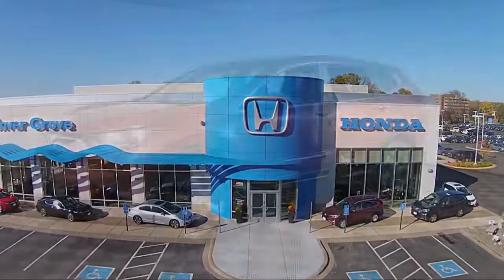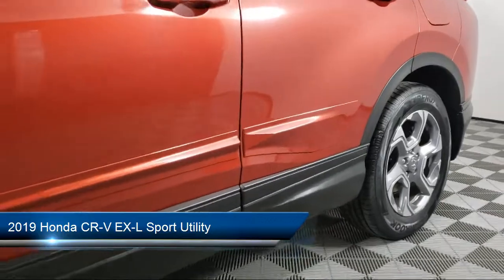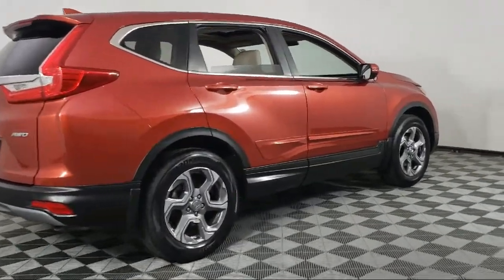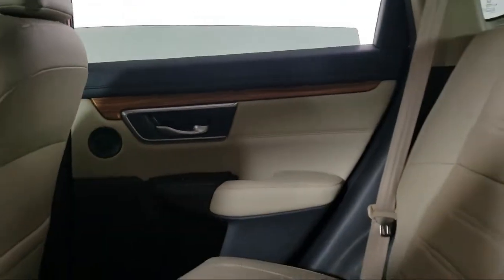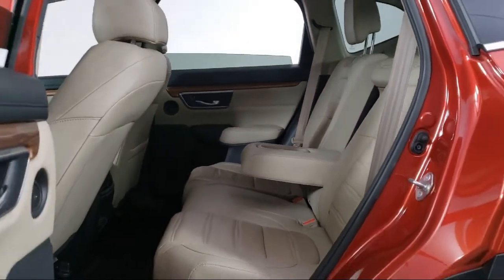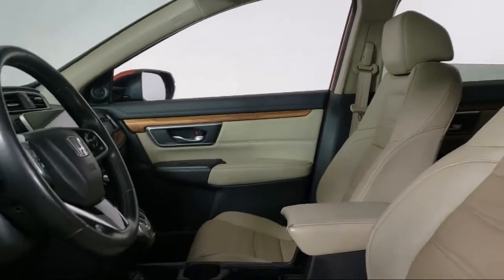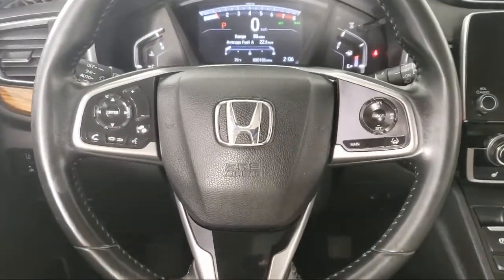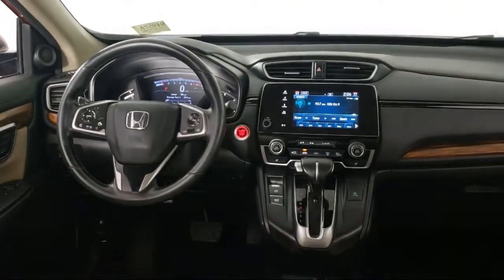2019 Honda CR-V EX-L Sport Utility Inver Grove Heights St. Paul Minneapolis Woodbury Burnsville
2019 Honda CR-V EX-L Sport Utility Stock Number: N4957A Vin:2HKRW2H85KH622367.